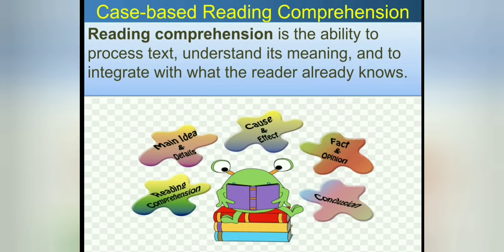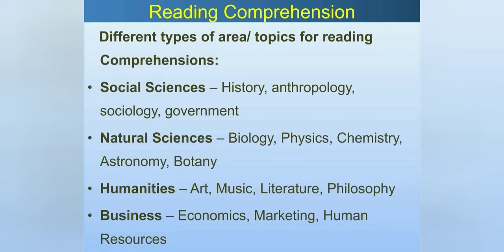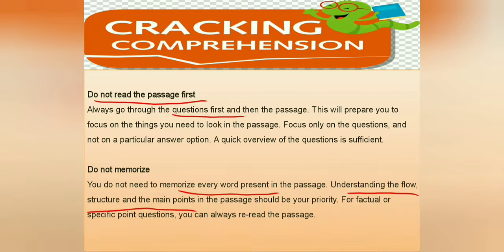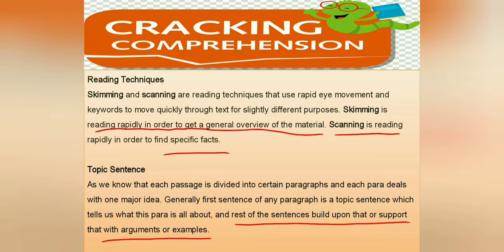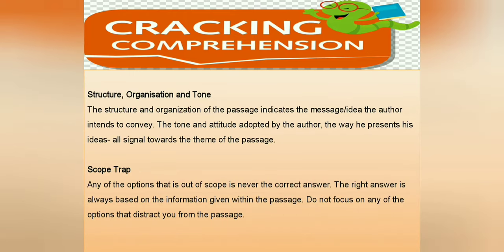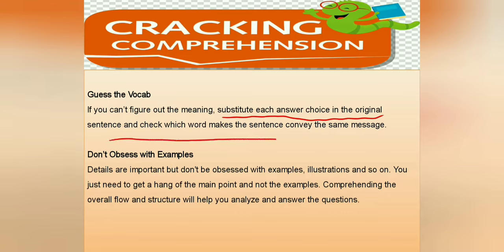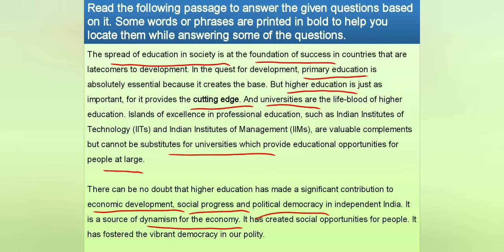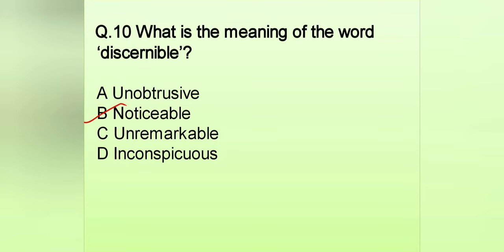Case based Factual passage | Factual passage for Class 9 Class 10 Class 12 cbse with answers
Case based Factual passage for class 10 class 12
Factual Passage Class 10
Factual passage for class 9 with answers
Factual passage for class 10 with answers

Class 11 & 12 Writing Skills

Class 10, 11 and 12 Literature explanation with Graphics and Visuals

Reading Comprehension is quite instrumental in evaluating English comprehension skills and is invariably asked in various Board examinations as well as in competitive examinations like Banking (IBPS PO and Clerk),CAT, GMAT, CLAT, SSC CGL, CHSL etc. in this video I have tried to discuss the strategy you should employ and approach you should adopt to excel in RC.

English 360
Factual passage
Factual passage for class 9
Factual passage and discursive passage
Factual passage for class 12
Factual passage class 10 CBSE
Factual passage for class 9 CBSE
Reading comprehension
Reading comprehension tricks
Reading comprehension for cat
Reading comprehension strategies
Reading comprehension tricks for bank PO
Reading comprehension class 12
Reading comprehension class 10
Reading comprehension class 10 CBSE
Reading comprehension class 11
Reading comprehension class 9
Comprehension passage class 10
Comprehension passage class 12
Comprehension passage class 9
Comprehension passage class 9th
Unseen passage
Unseen passage in English
Unseen passage in English class 12 CBSE 2020
Unseen passage class 10
Unseen passage class 12
Unseen passage class 9
Unseen passage class 10 CBSE board
Reading comprehension clat 2020
Reading comprehension SBI clerk 2020
SBI clerk English reading comprehension 2020
Reading comprehension 2020
English comprehension for SSC CGL 2020
Reading comprehension for clat 2020
Reading comprehension EPT 2020
Unseen case based factual passage with verbal/visual inputs like statistical data, charts etc.
Passage solving Tricks